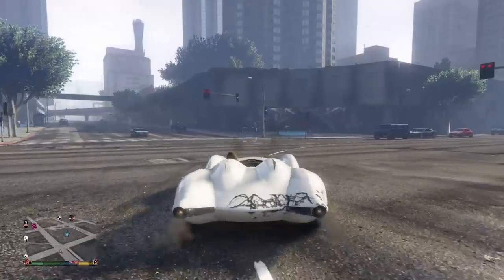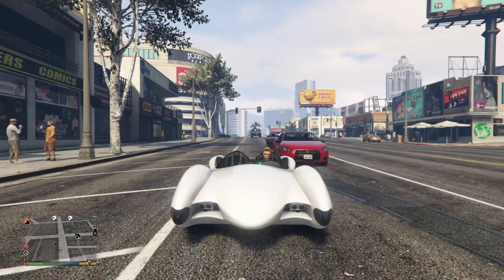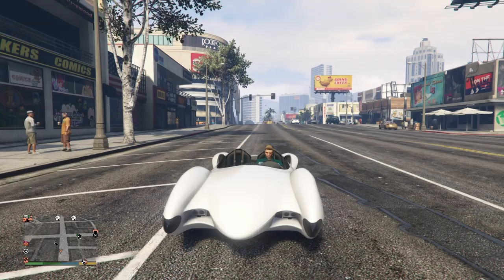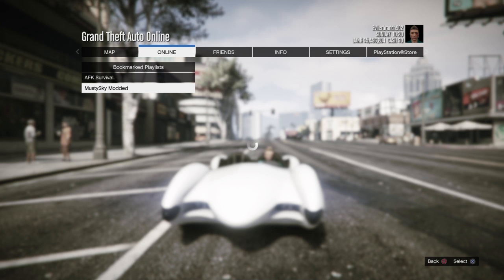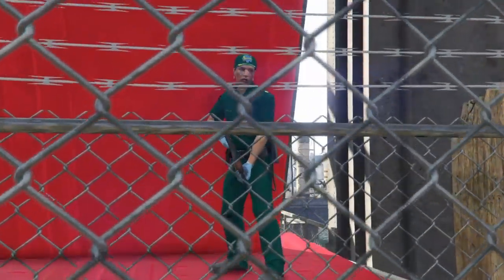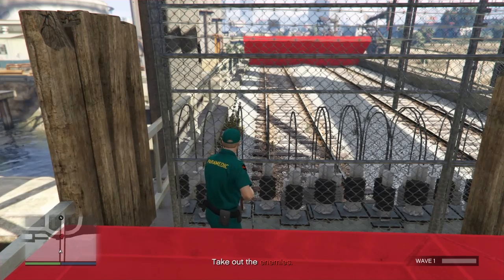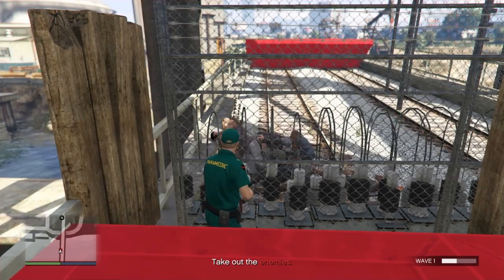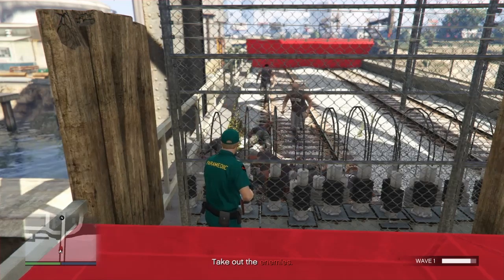950K PER MINUTE GTA 5 SOLO MONEY GLITCH! (NO REQUIREMENTS!) GTA 5 MONEY GLITCH PS4/XBOX/PC 1.50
950K PER MINUTE GTA 5 SOLO MONEY GLITCH! (NO REQUIREMENTS!) GTA 5 MONEY GLITCH PS4/XBOX/PC 1.50

In this gta 5 online glitches video I’m going to be showing you guys a brand new easy working gta 5 online solo unlimited money glitch after patch 1.50. This is a very easy solo unlimited money glitch in gta 5 and this is a very fast gta 5 solo money glitch. Take full advantage of this new working gta 5 solo unlimited money glitch because this is a completely solo gta 5 online money glitch where you can make unlimited money because this gta 5 solo unlimited money glitch is insane! This gta 5 money glitch is a gta 5 solo afk money glitch and it’s an extremely easy gta 5 solo money glitch! This is a solo gta afk money glitch and this is a very easy afk money glitch in gta 5! The best part about this gta 5 money glitch is that it’s a very easy gta 5 solo money glitch! This gta 5 money glitch works on ps4/xbox one/pc! This is my favorite afk gta 5 money glitch!